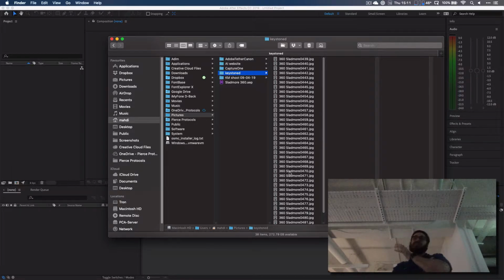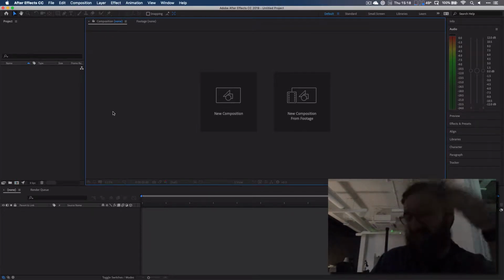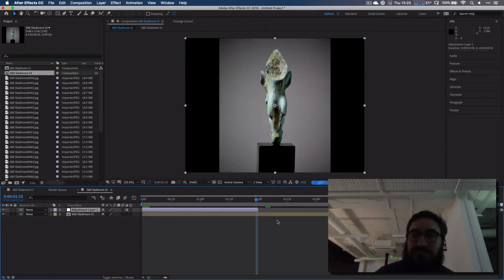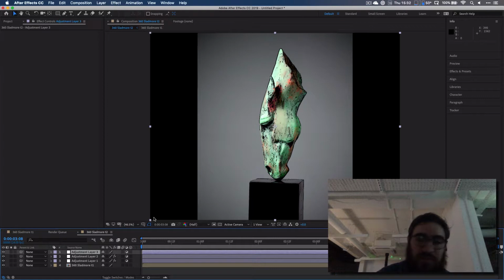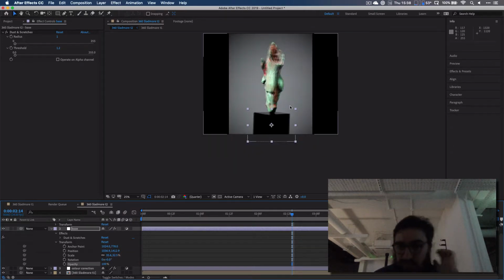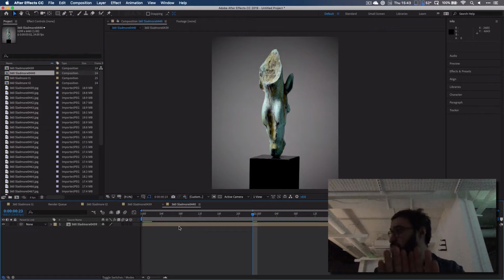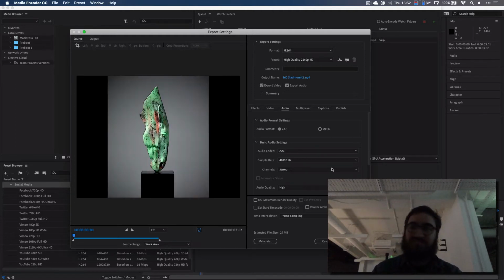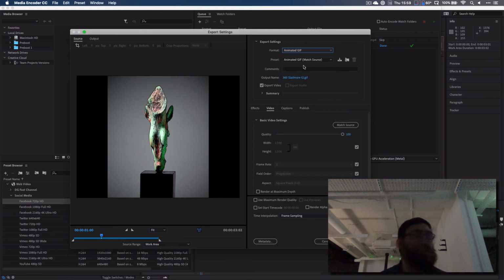Stop Motion Animation After Effects tutorial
PCA AE tutorial